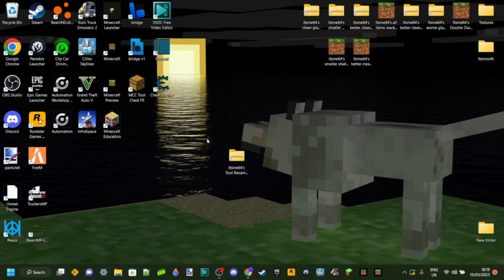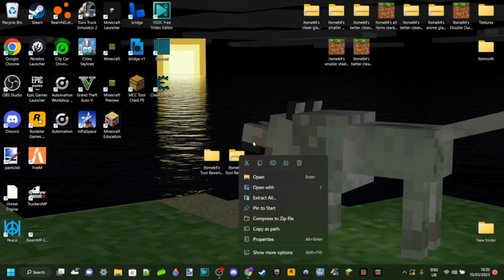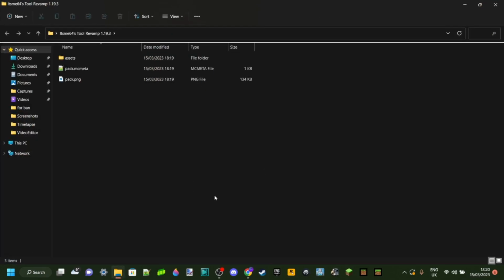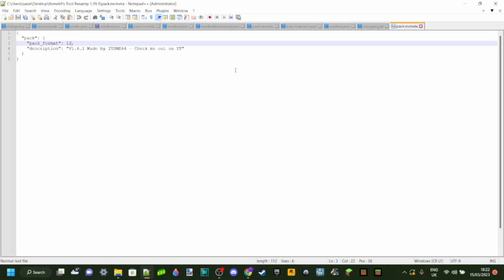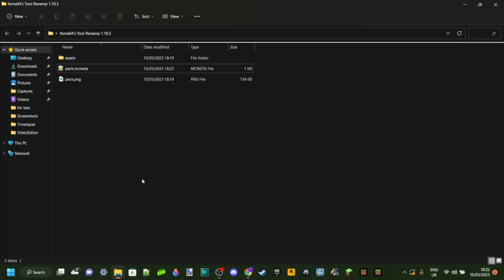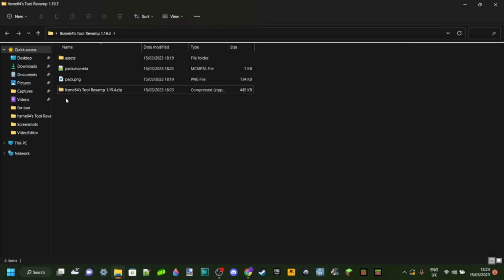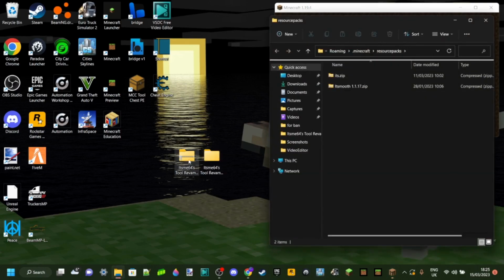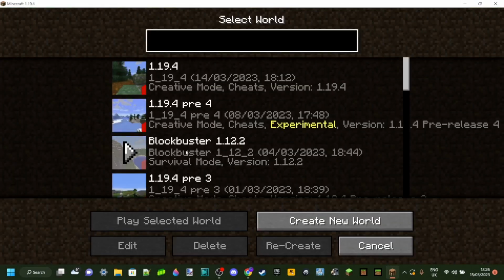How To Make Minecraft Texture Packs Work For 1.19.4 (Tutorial)